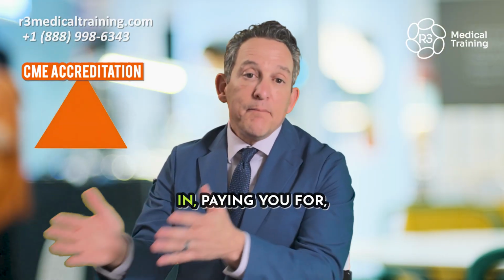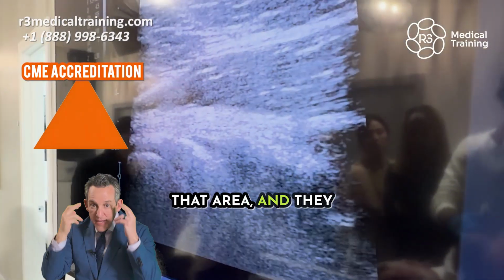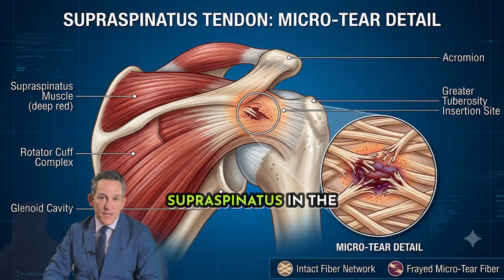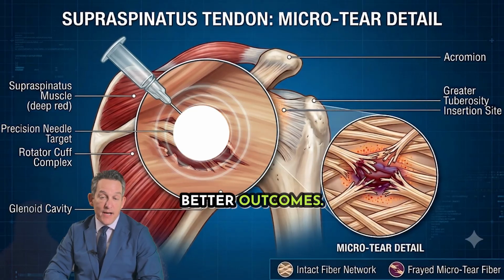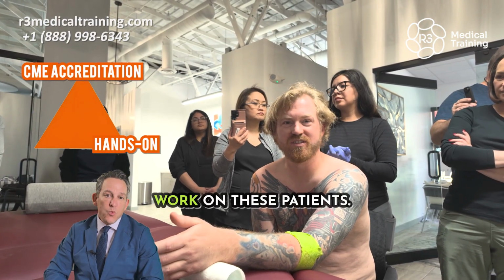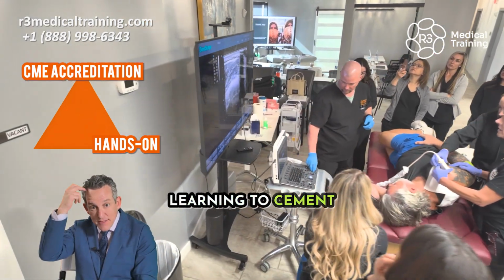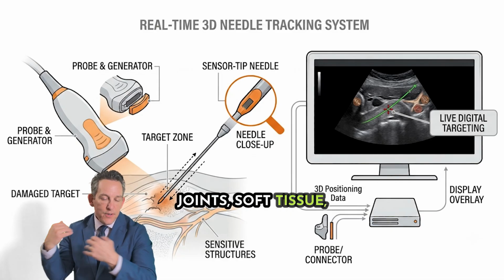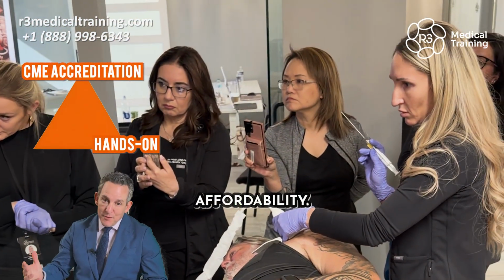MSK Ultrasound Orthopedic Injection Training in Los Angeles California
R3 Medical Training offers first rate MSK Ultrasound Orthopedic Injection Training courses in Beverly Hills California. The courses are hands on with real patients (and each other) to really cement the skillset so you'll be able to use the skills right away in practice.

The ultrasound guided injection courses in Los Angeles CA are accredited, with attendees offering rave reviews consistently. There is an ultrasound injection course for upper extremity, lower extremity and for spine too. If you live in California and want the best training available for orthopedic injection training with ultrasound guidance, then R3 Medical Training is your best bet! We consistently see attendees from San Diego, Orange County, Los Angeles, Bakersfield, San Francisco, Sacramento, Seattle, Portland and all surrounding areas.

Who attends? Providers include MD, DO, Nurse Practitioner (NP), NMD, PA attend so they can brush up or begin MSK ultrasound procedures. Plus each attendee receives a free injection procedure too! Our Beverly Hills location is very convenient for providers coming from the entire state.

Slots are limited as the courses are kept small, so make sure you sign up early. Los Angeles CA courses fill up very fast!